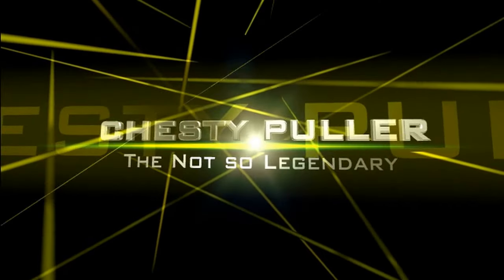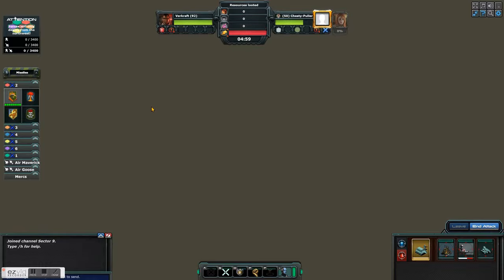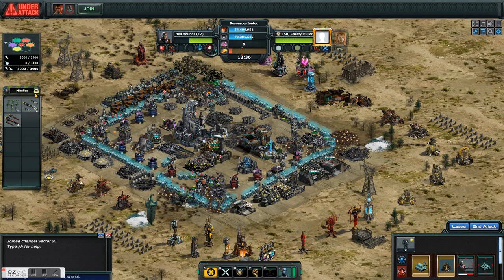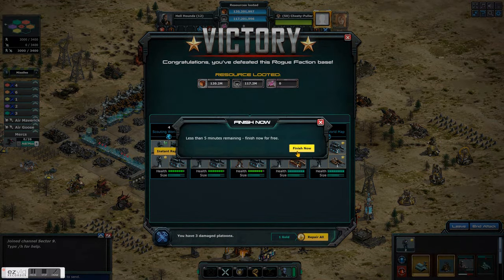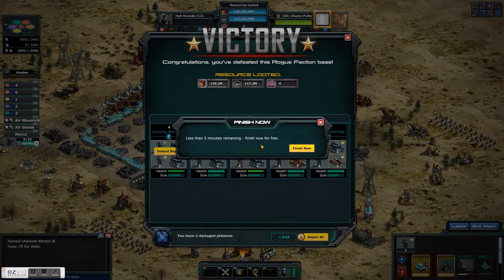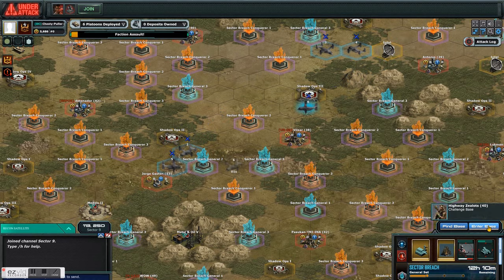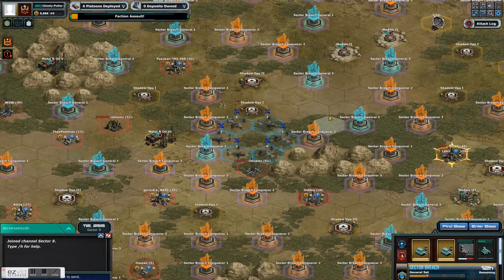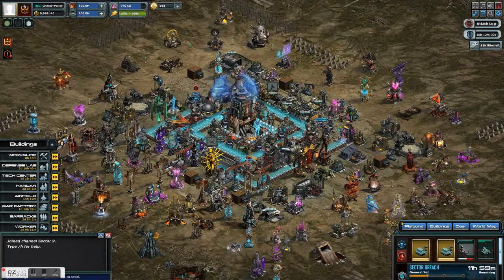War Commander Sector Breach Speedruns with Lvl 1 Enshin Only Fast Free Farming General Set